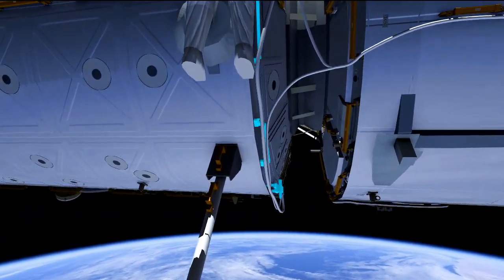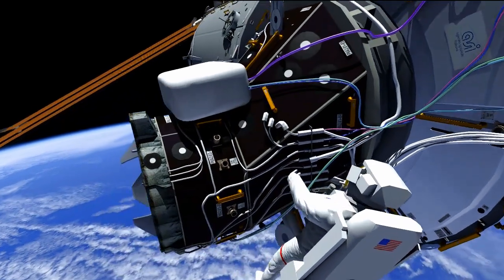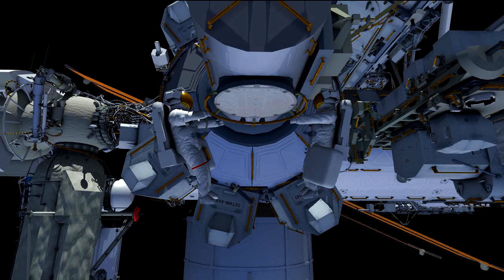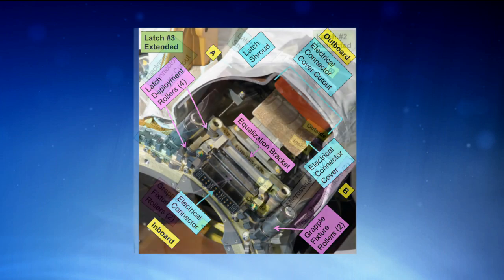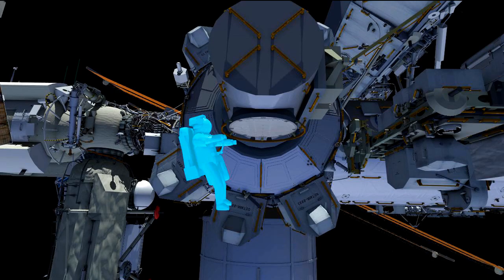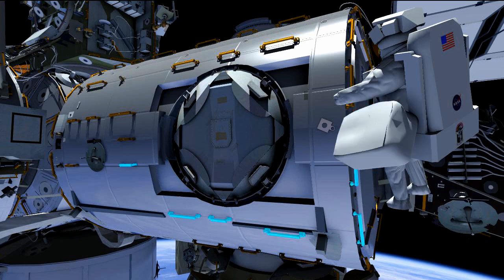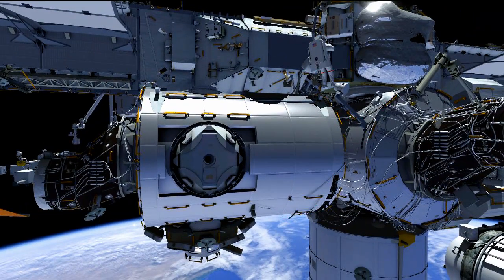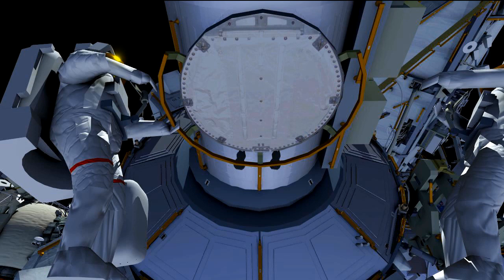Expedition 42: US EVA #30 Preview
Lead Spacewalk Officer for US EVA #30 Sarah Korona narrated this animation that shows the upcoming tasks for the second of three spacewalks planned for Expedition 42. NASA astronauts Barry Wilmore and Terry Virts are preparing the International Space Station for a pair of international docking adapters (IDAs) that will allow future commercial crew vehicles to dock. During US EVA #30, Wilmore and Virts will work to finish routing more than 360 feet of cables that will provide power and communication capabilities with the new IDAs. They will also lubricate one of Canadarm2’s two latching end effectors, which serve as tip or base for the robotic arm and prepare the Tranquility module for the relocation of the Permanent Multipurpose Module and the new Bigelow Expanded Activity Module later this year.